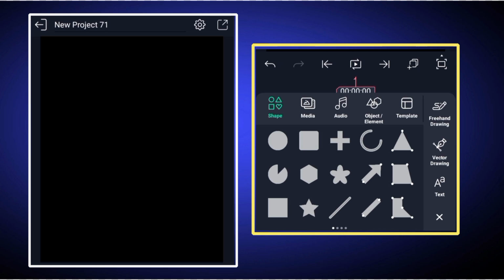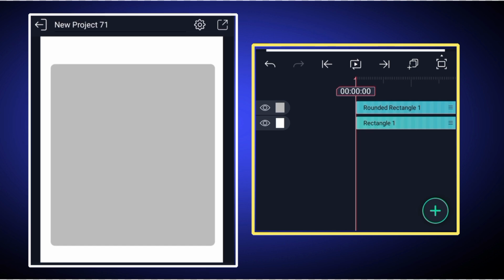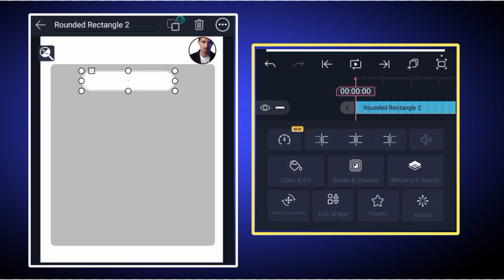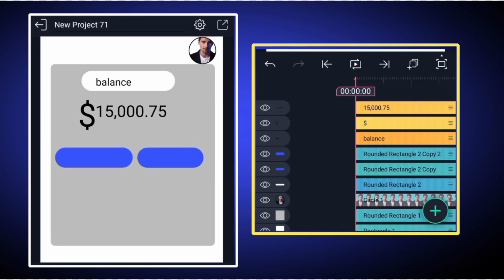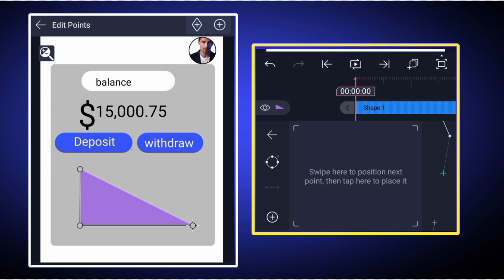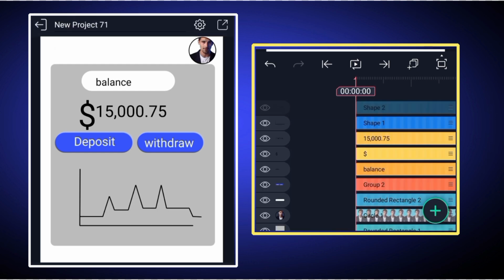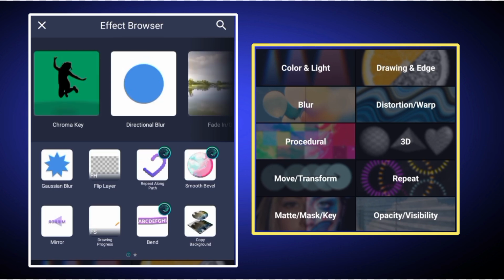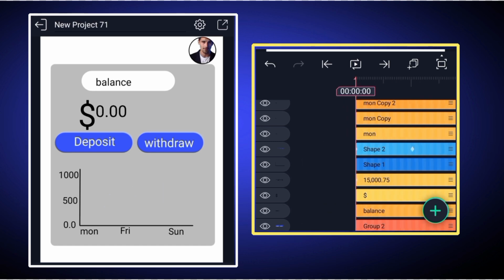I created a viral cash dashboard with just a phone. Just copy and paste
🚨 Want to go viral and grow fast in the “make money online” niche? In this video, I’ll show you how to create a **VIRAL Cash Dashboard Animation** using **Alight Motion** — perfect for Reels, TikTok, YouTube Shorts, and client edits in 2025.

This trending animation effect is taking over finance content, motivational videos, and AI side hustle pages. It’s clean, professional, and screams “money moves.”

🎥 In this tutorial, you’ll learn:
✅ How to create a Cash Dashboard Animation from scratch
✅ The exact animation settings inside Alight Motion (works on Android & iOS)
✅ How to use this effect to boost engagement on “make money online” content

💡 This is perfect for:
— YouTube creators in the finance or hustle niche
— Editors making content for clients or themselves

📲 Tools Used:
App: Alight Motion (Free + Pro)
Device: Android/iPhone
Template: [comment to get the free template]